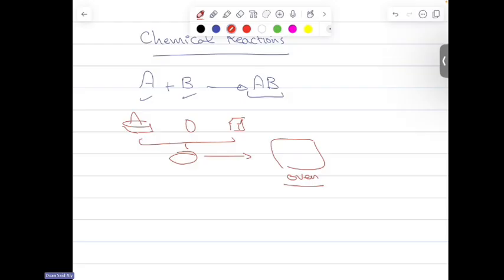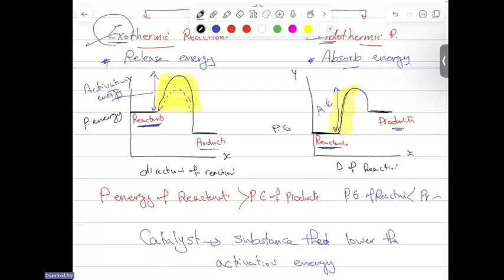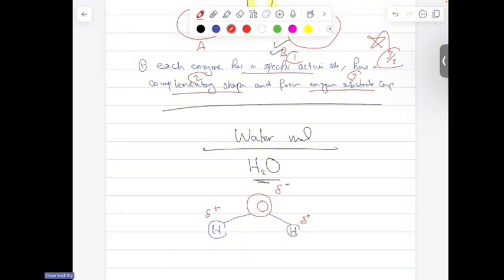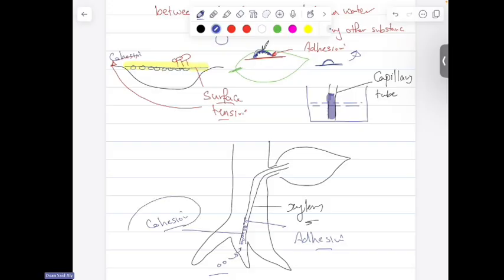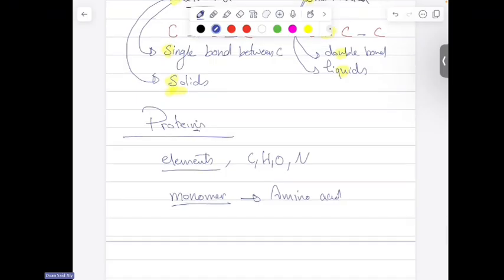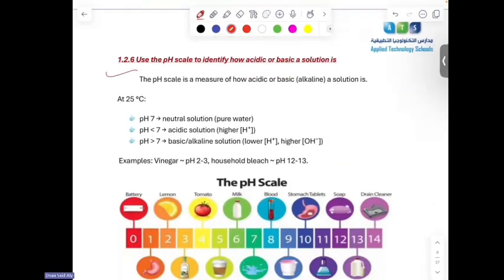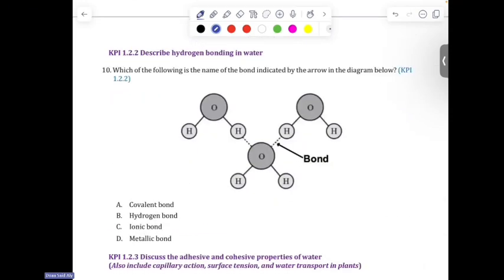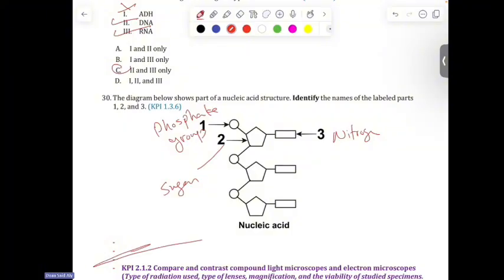Topic One- Chemical Reactions-Enzymes-Water properties-Macromolecules